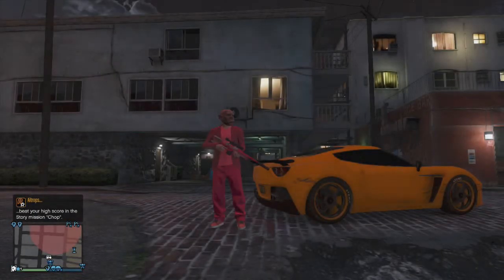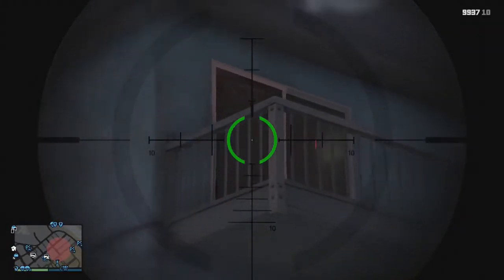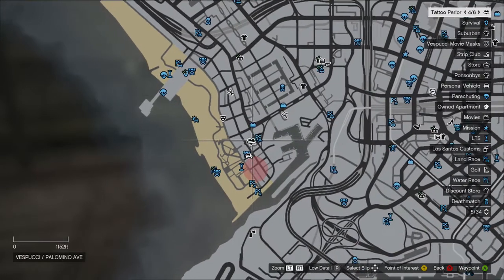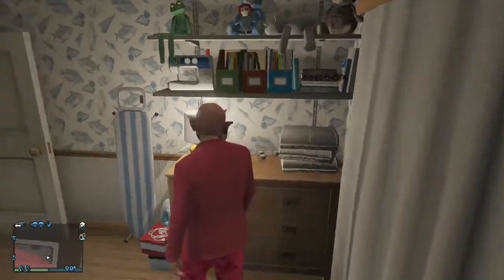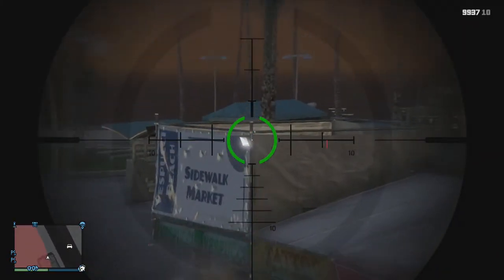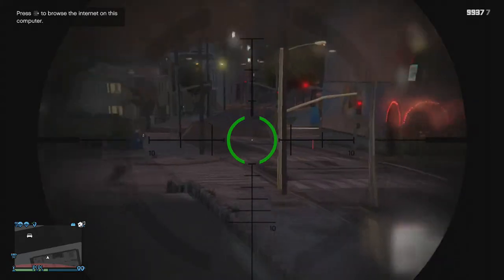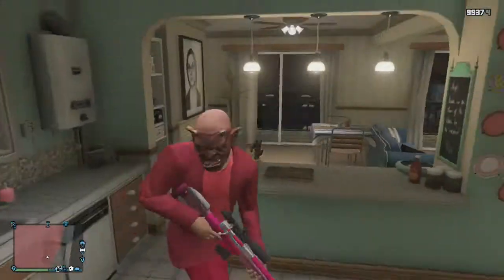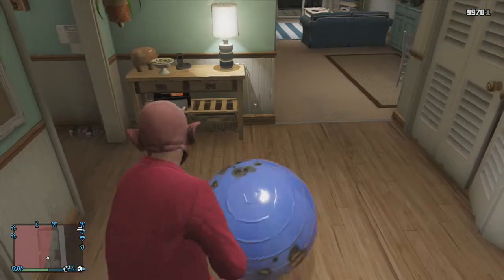GTA 5 Online - How To Get Into Floyd's House "Wall Breach" (Gta V)